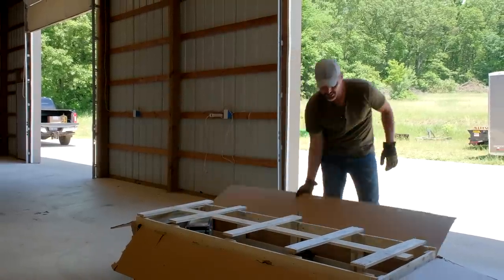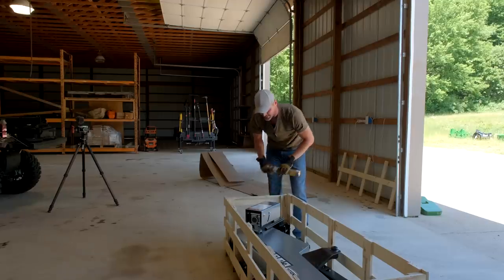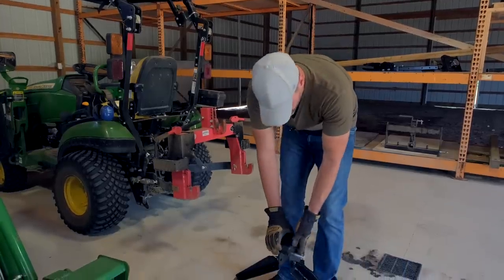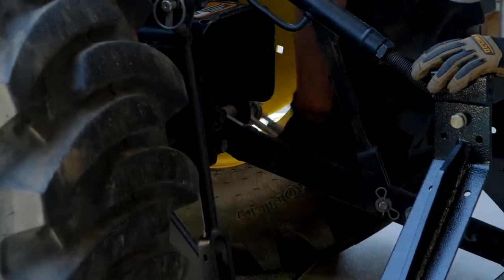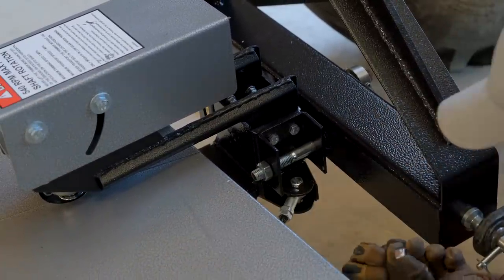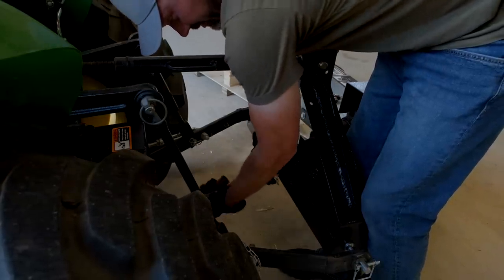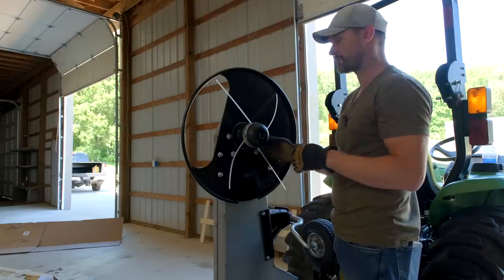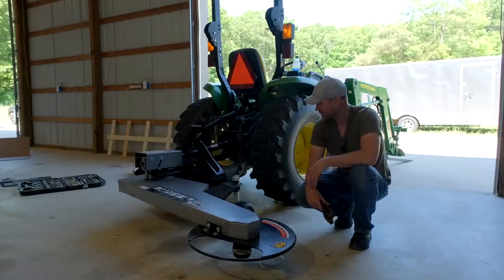OUR NEW PROPERTY REQUIRES A BRAND NEW ATTACHMENT.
You may have noticed our new property came with a lot of fenceline. Last week we mowed up next to it with a Del Morino Offset Flail Mower, but we need to get right up under the boards and around the posts. That's where a Fenceline Mower comes in. We ordered one from Titan and we're unboxing it and showing you how to assemble it today.